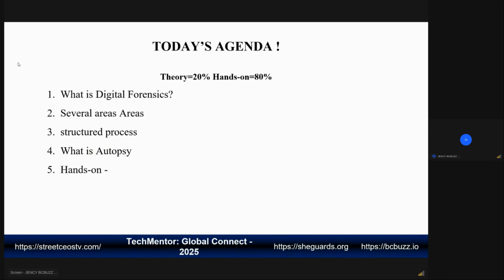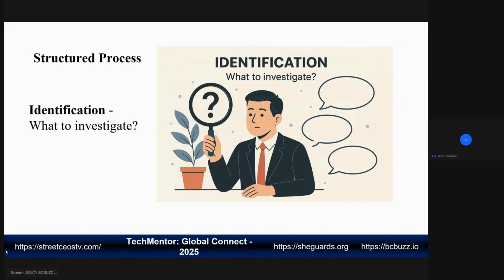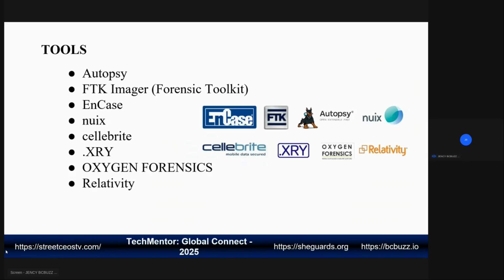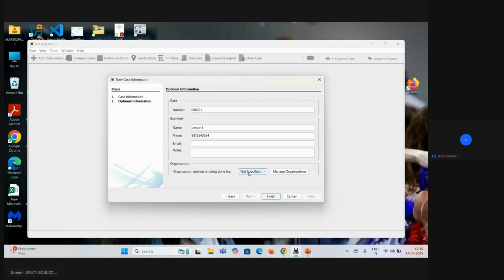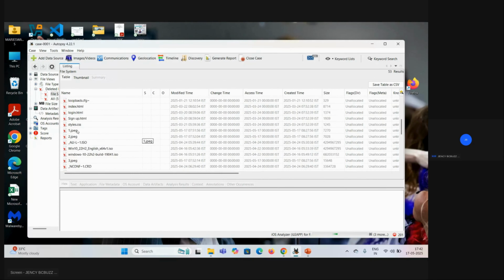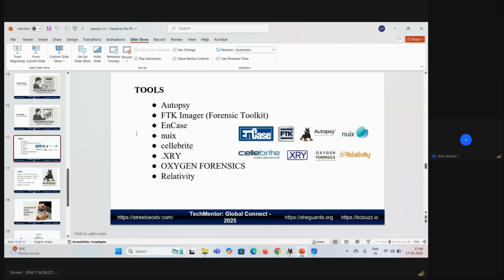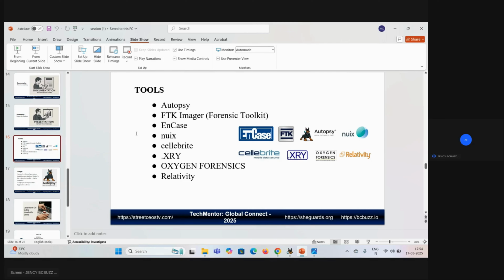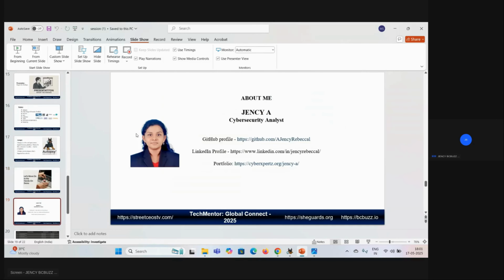AI, Cloud & Cybersecurity Bootcamp | Introduction to Digital Forensics (Day 14)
Welcome to Day-14 of the AI, Cloud & Cybersecurity Bootcamp — Powered by SheGuards & BCBUZZ Technologies.
Today’s session introduces Digital Forensics, a critical domain of cybersecurity focused on identifying, preserving, analyzing, and presenting digital evidence.

This session helps beginners understand how cyber incidents are investigated and how digital evidence plays a key role in cybersecurity and legal investigations.

🧪 What You’ll Learn in This Digital Forensics Session
What is Digital Forensics?
Types of Digital Evidence
Digital Forensics Investigation Process
Evidence Collection & Preservation
Disk & File System Forensics (Basics)
Memory & Log Analysis (Intro)
Forensics Tools Overview
Chain of Custody Concepts
Real-World Digital Forensics Use Cases
Career Path in Digital Forensics

Perfect for beginners interested in cybersecurity investigation, incident response, and forensic analysis.

🎤 Session Presented By
Jency A
Cybersecurity Analyst Trainee

👩‍💻 About This Bootcamp
This 20-day bootcamp includes:
Artificial Intelligence
Cloud Computing (AWS, Azure, GCP)
Cybersecurity
Digital Forensics & Incident Response
Web, Mobile, API & IoT Security
Real-world learning & labs
Women in Tech empowerment via SheGuards